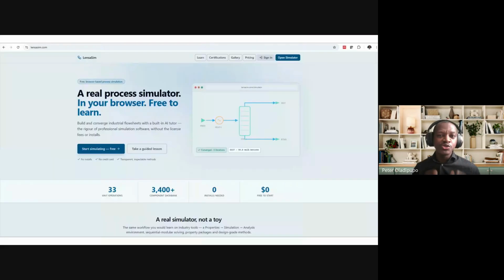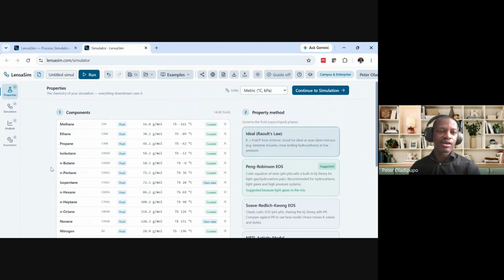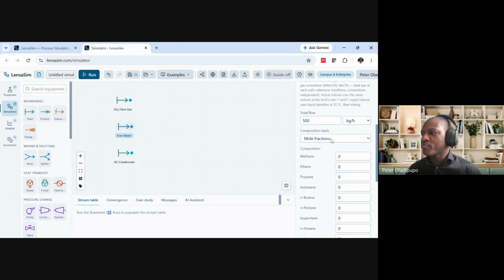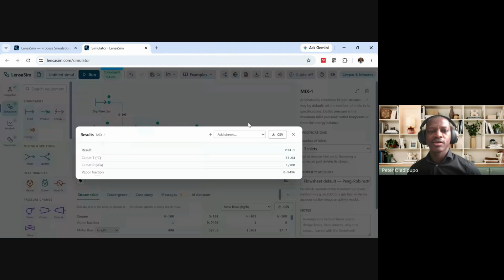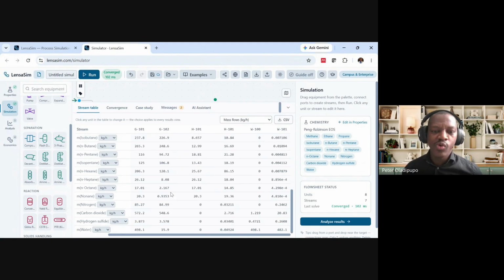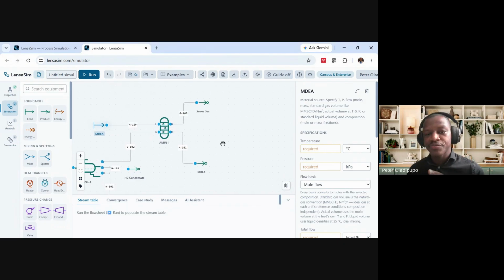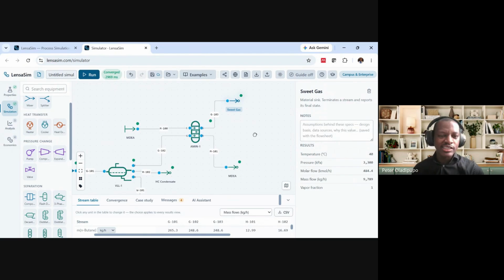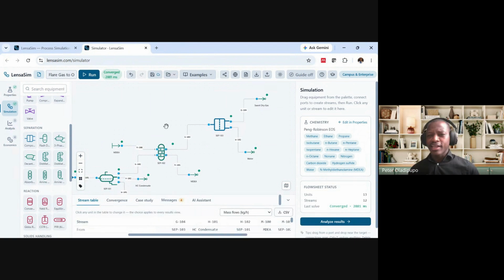Flare Gas to Olefins Process Simulation - Part 1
Welcome to Part 1 of our Flare Gas to Olefins Process Simulation series using LensaSim.

In this video, we begin building a complete process simulation that converts flare gas—a valuable yet often wasted resource—into high-value olefins. This series is designed to take you step by step through the entire process, from flowsheet development to process analysis.

Whether you're a chemical engineering student, educator, researcher, or industry professional, you'll gain practical insights into process simulation and sustainable process design.

🚀 This is Part 1 of a playlist. More videos in this series are on the way, where we'll continue developing the flowsheet, explore additional unit operations, analyze process performance, and discuss engineering considerations.

👉 Be sure to:

Share it with others interested in chemical engineering and process simulation

The journey is just getting started—watch out for the upcoming episodes!